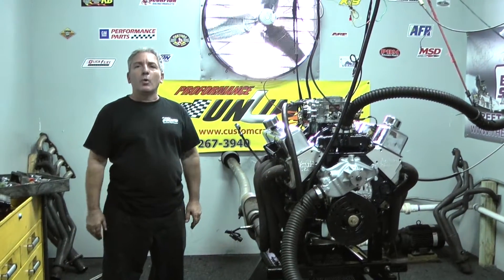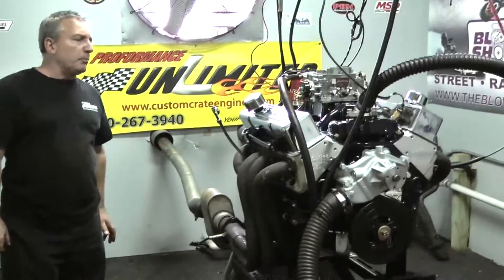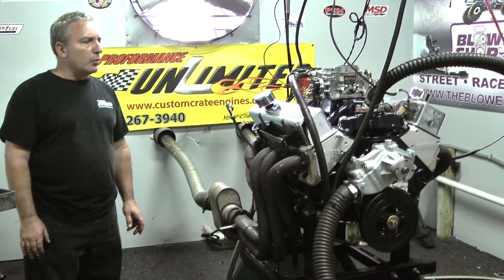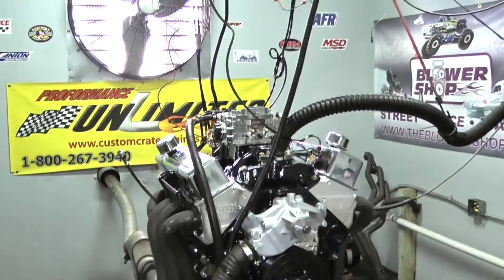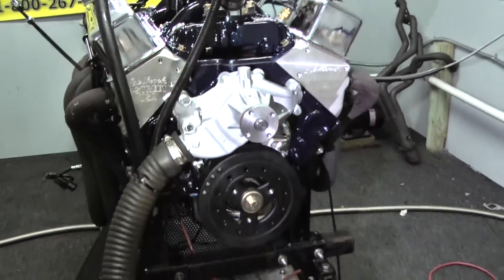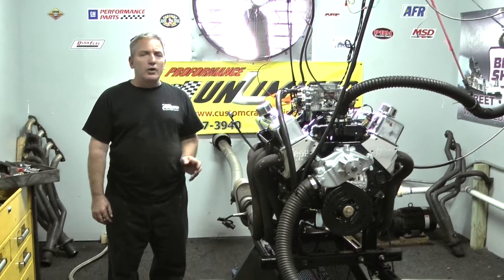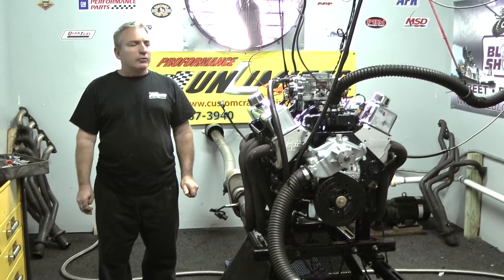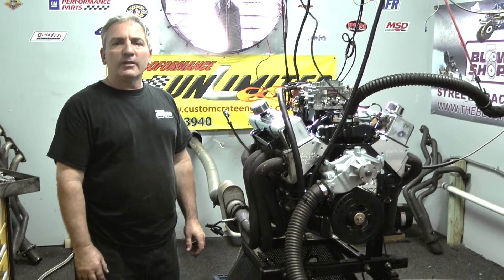SBC 383 Stroker 440HP Crate Engine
Chevy 383 torque monster that produced 480 ft lbs of torque with 450hp.  Engine custom painted a gorgeous midnight blue.  Engine will be installed into a '67 Chevy Truck.